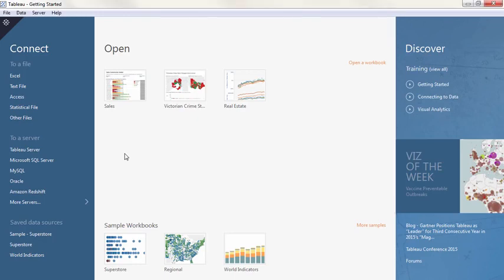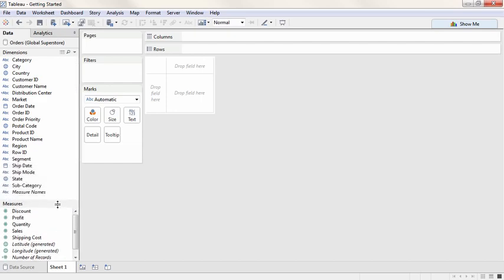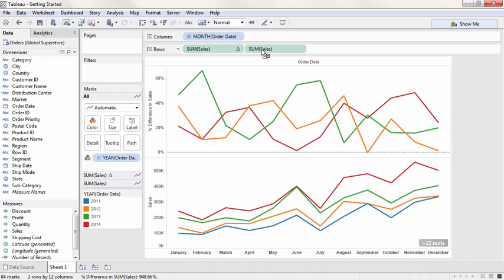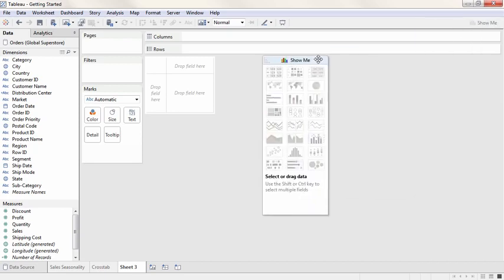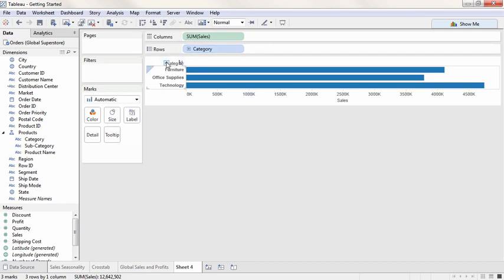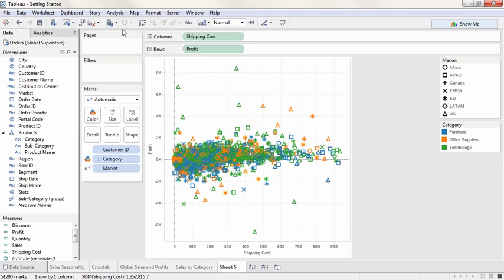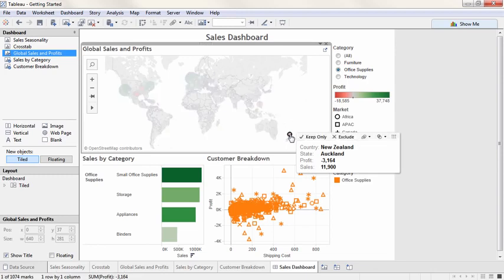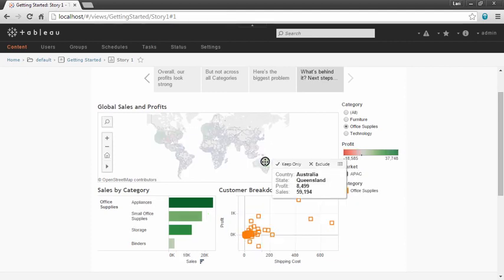Tableau Training & Tutorials 01 Getting Started How to begin